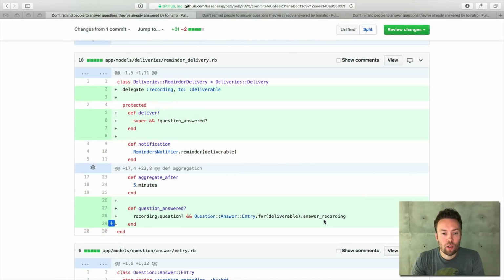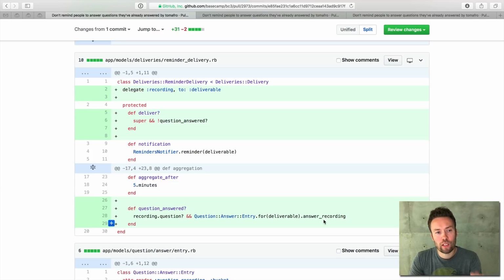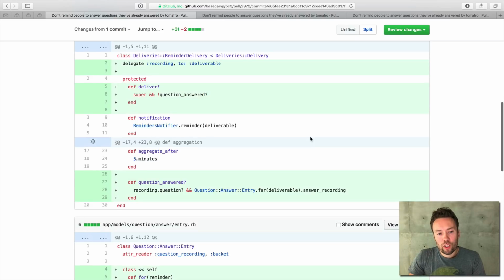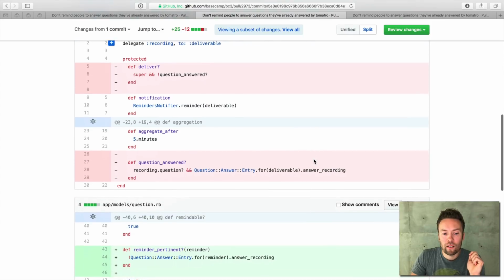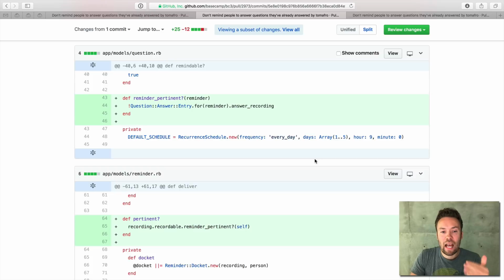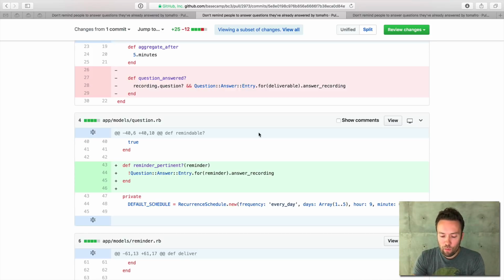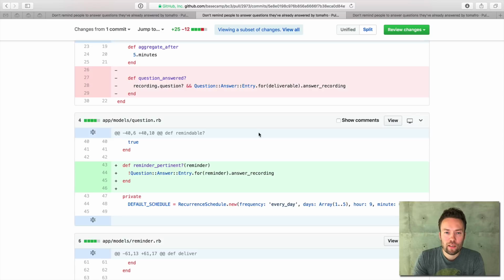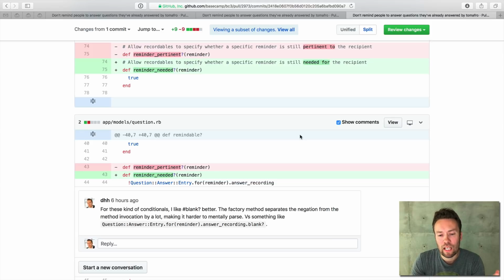On Writing Software Well #7: Move the specifics down as far as it'll go when evolving your codebase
It's so easy when you're making changes to an existing system just to shove it in where it's the least effort. And sure, do that first. Make it work. But then you should refactor it to make it nice. In this episode I show how we tried to do that on a new, small feature in Basecamp.